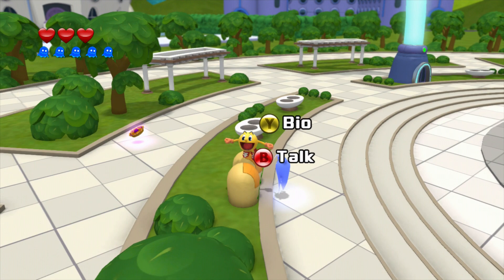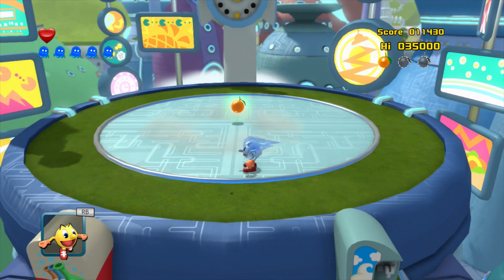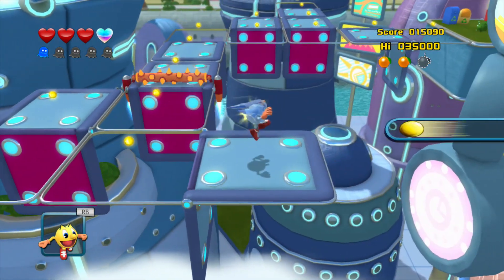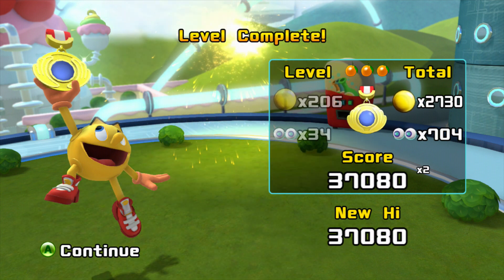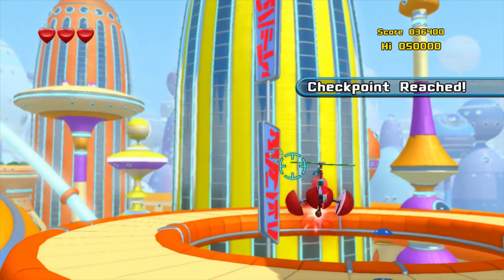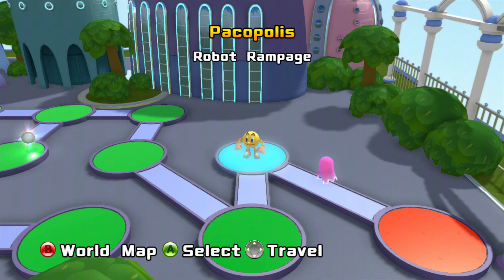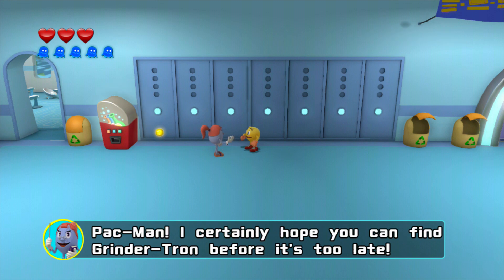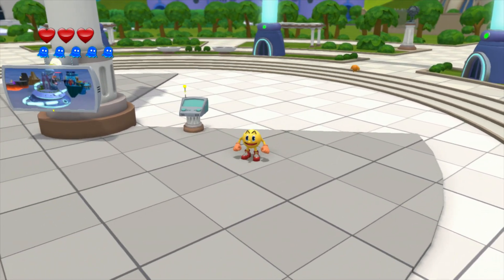Pac-Man and the Ghostly Adventures 2 - Part 5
One platforming stage with Pac, one vehicle stage with Spiral, which is pretty much has the same level design structure and gameplay as Cyli's level. After those short levels, we talk to every NPC character in the hubs.